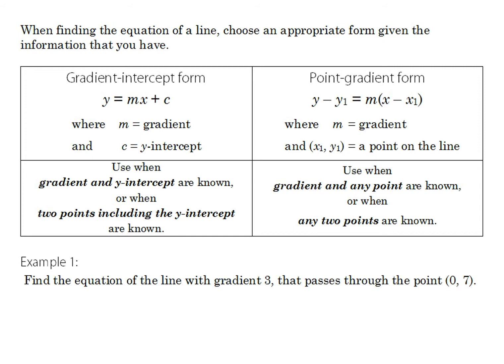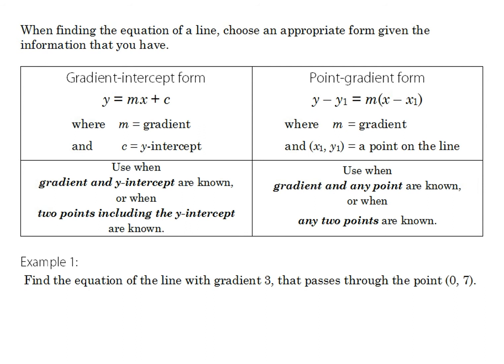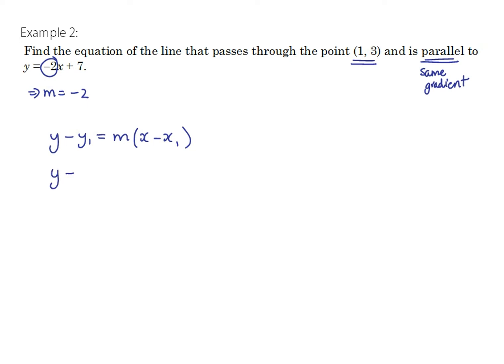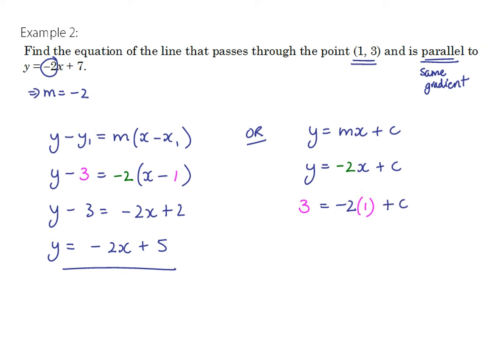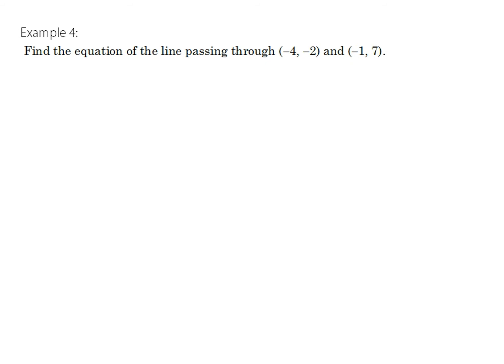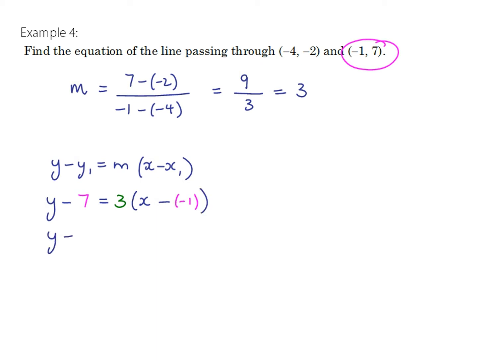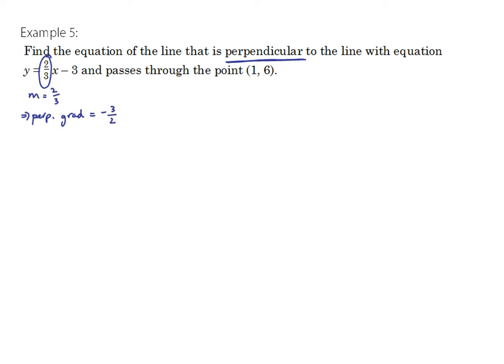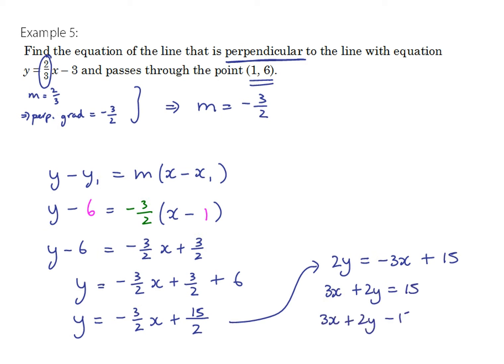Finding the equation of a line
Learn how to find the equation of a line given gradient and a point (which may or may not be the y-intercept), and given two points (one of which may or may not be the y-intercept).